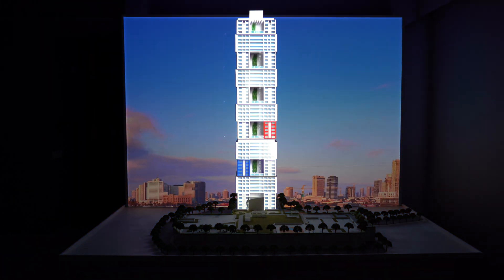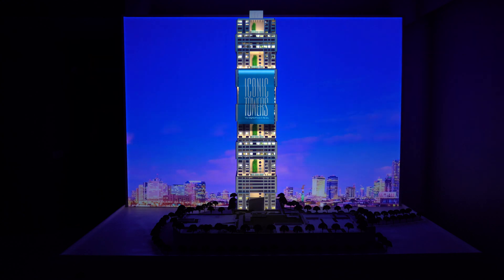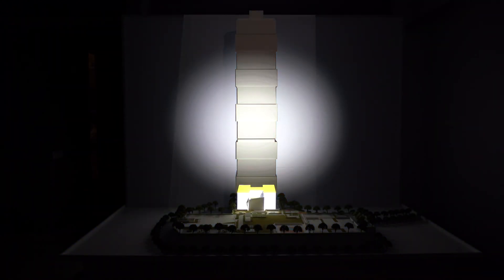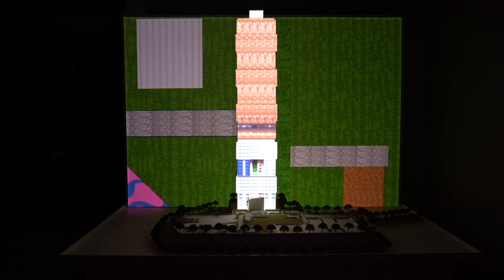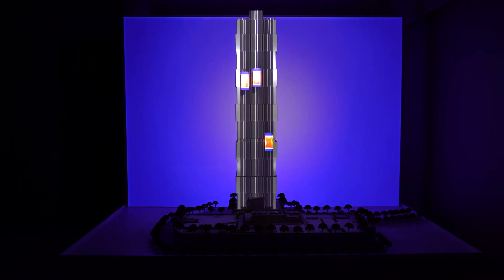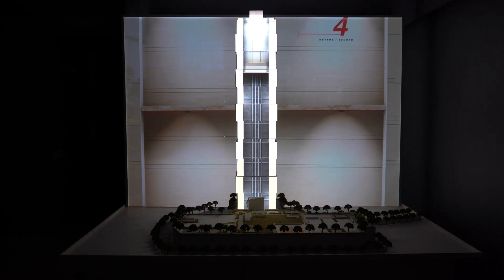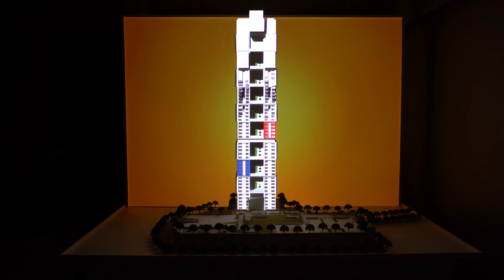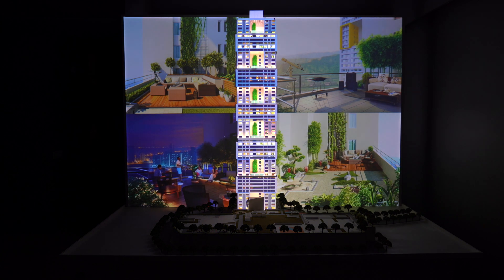3d Projection Mapping on Real Estate Scale Model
A 3d Projection Mapping Installation on scale model, which tells the story of the Iconic Tower.